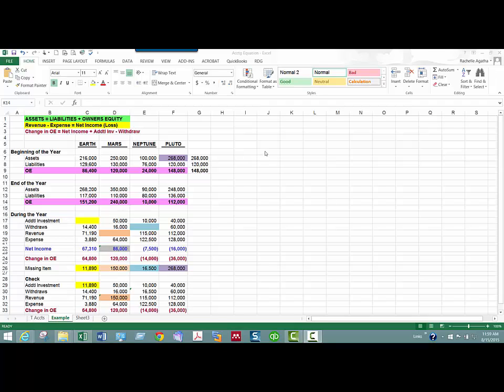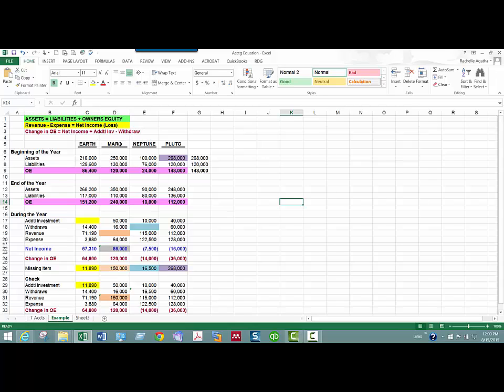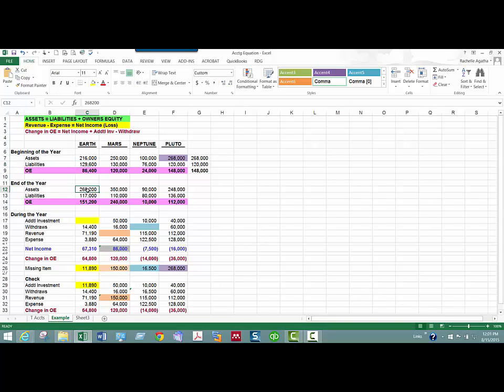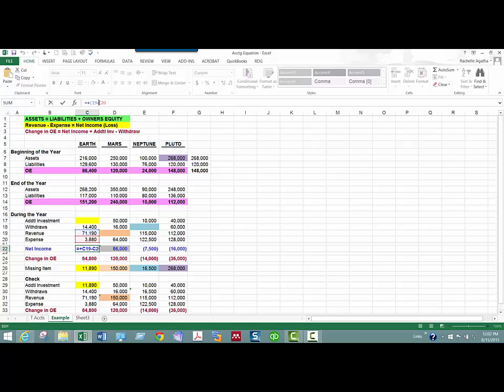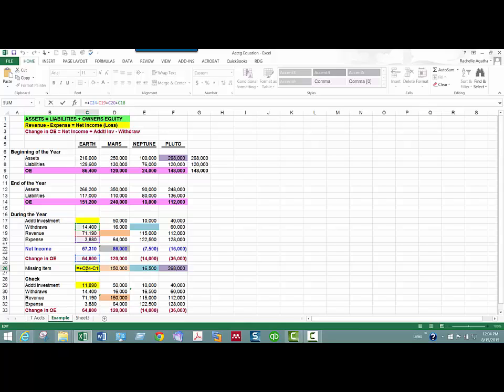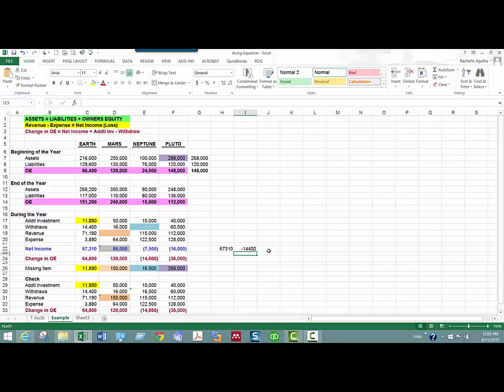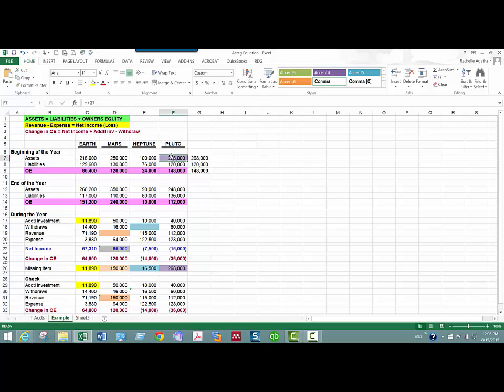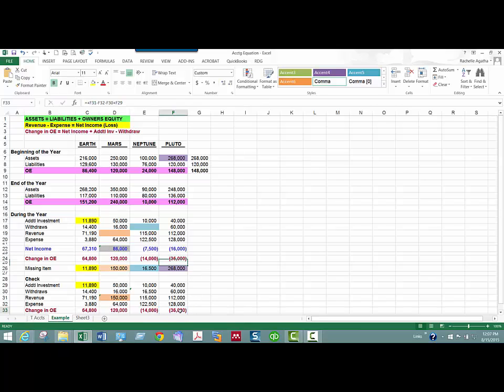Accounting Equation New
R. Agatha Instructor